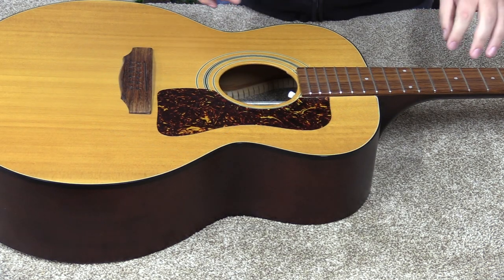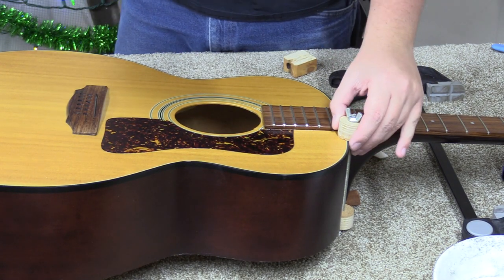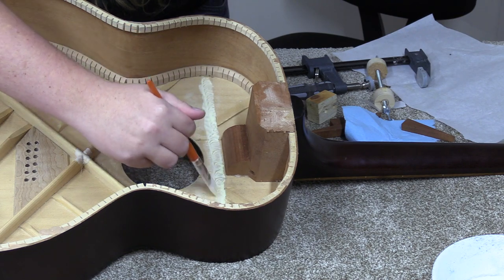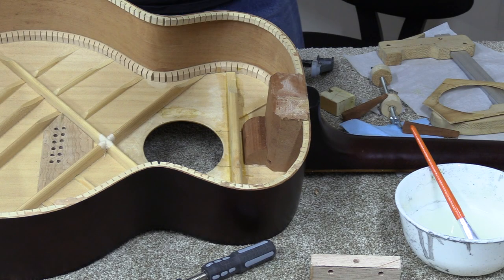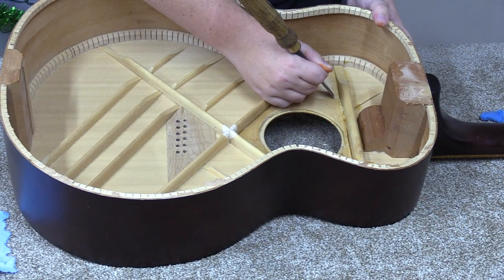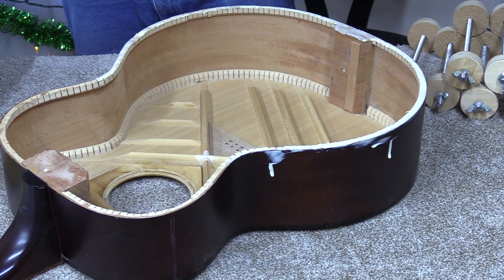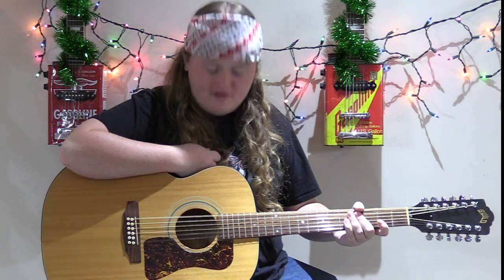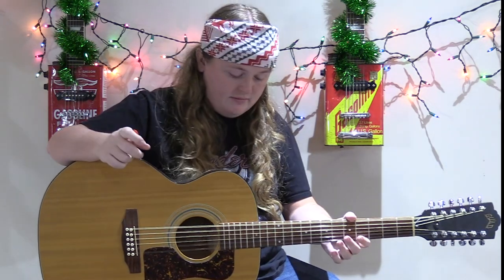1994 Guild JF4-12 Neck Repair Part 2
Insize Taper Gauge
0.017in 0.45mm Picks For Measuring Nut Height